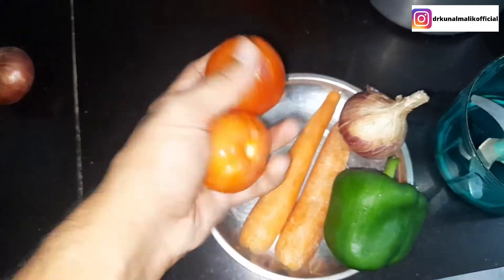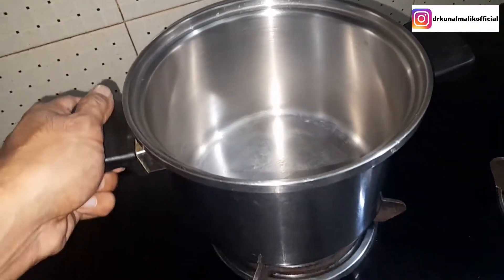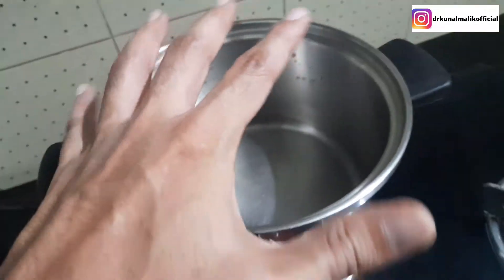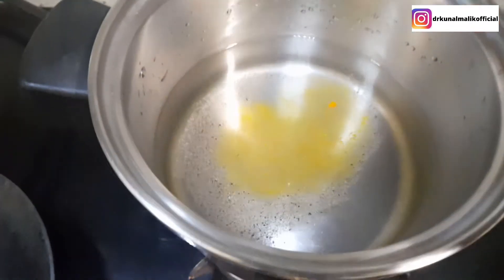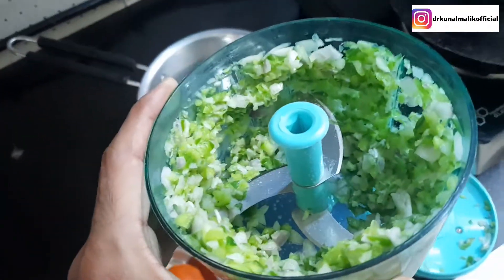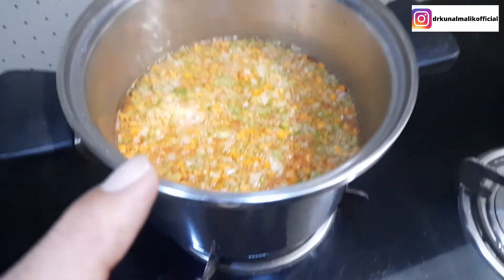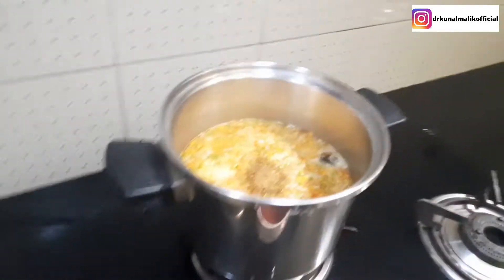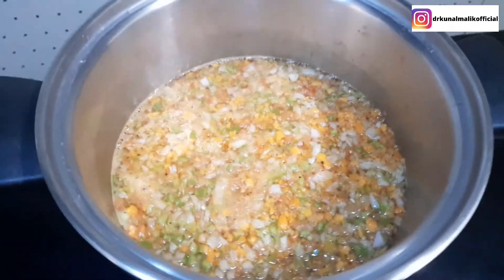Mix Veg Soup Recipe Homemade 🔥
Best for Cough, cold and fever or any patient suffering from disease n recovering as it has lot of micronutrients helps to boost metabolism n nourish cells.

For Diet, Workout, Supplements:
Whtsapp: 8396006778